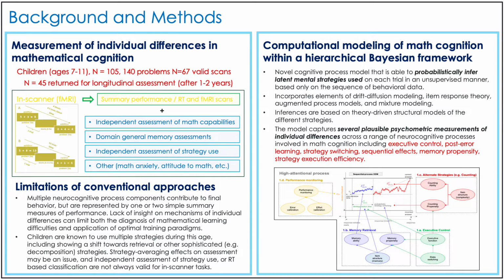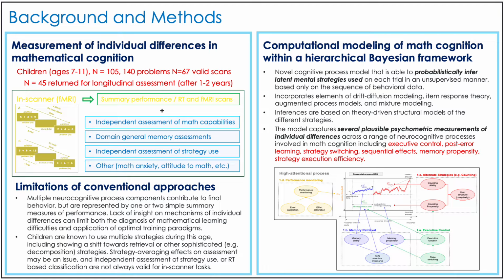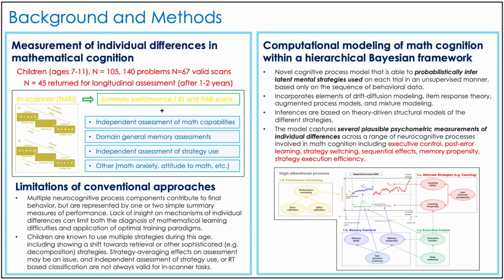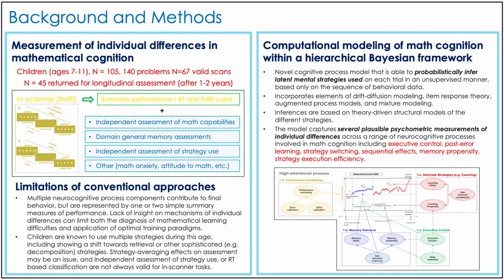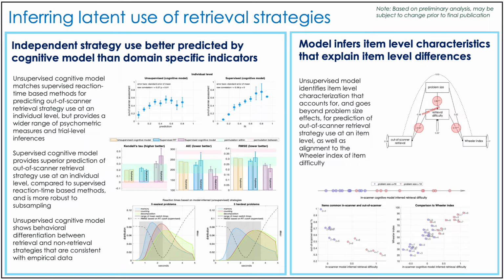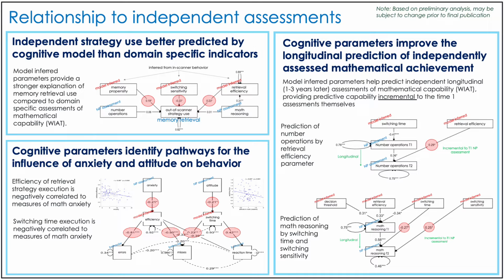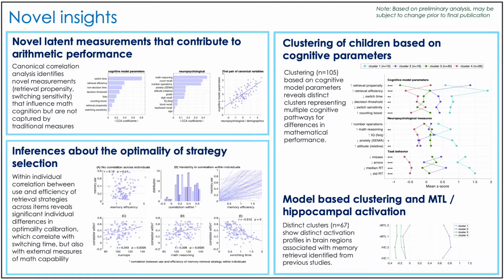neuromatch4 2021 Percy Mistry